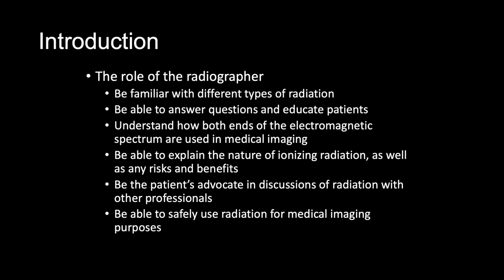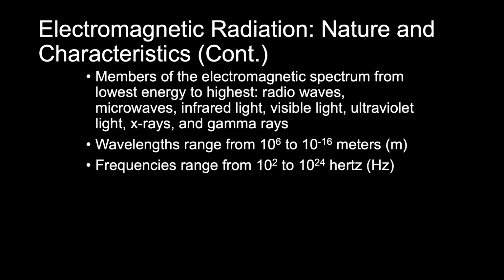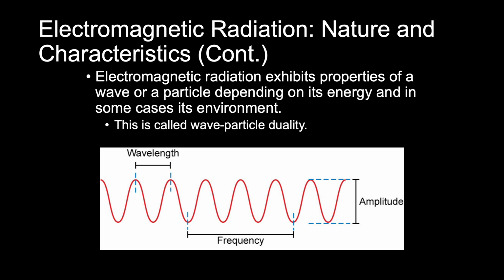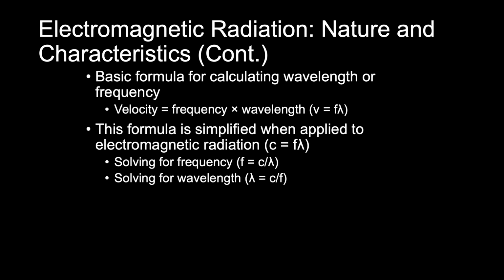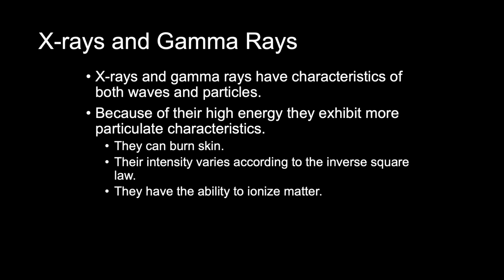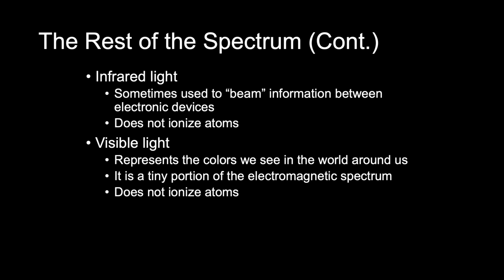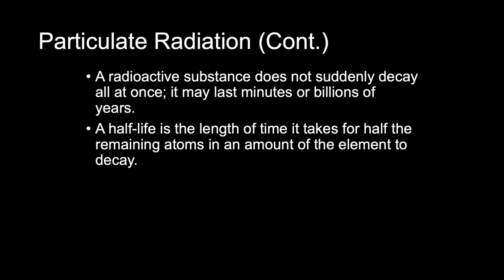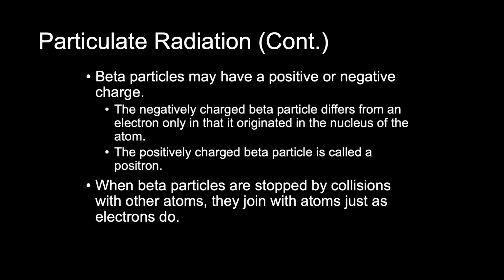Lecture - Electromagnetic & Particulate Radiation - Radiographic Physics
This chapter introduces the nature of electromagnetic and particulate radiation. Students may wonder why it is necessary for the radiographer to understand the entire spectrum of radiation. This question can be answered both broadly and specifically. In general, it is the radiographer’s role to be familiar with the different types of radiation to which patients may be exposed and to be able to answer questions and educate patients. The radiographer should consider him- or herself as a resource for the public and should be able to dispel any myths or misconceptions about medical imaging in general. Both ends of the electromagnetic spectrum are used in medical imaging. Radiowaves are used in conjunction with a magnetic field in magnetic resonance imaging (MRI) to create images of the body. X-rays and gamma rays are used for imaging in radiology and nuclear medicine, respectively. One difference between the “ends” of the spectrum is that only high-energy radiation (x-rays and gamma rays) has the ability to ionize matter. This property is explained in this chapter. More specifically, the radiographer should be able to explain to a patient the nature of ionizing radiation and any risks and benefits, and he or she should be an advocate for the patient in such discussions with other professionals. He or she should also understand the nature of radiation well enough to safely use it for medical imaging purposes. With this rationale in mind, the electromagnetic spectrum is discussed first, followed by a discussion of particulate radiation.